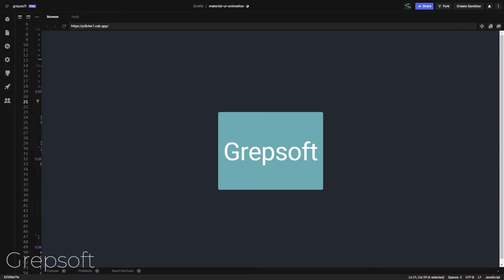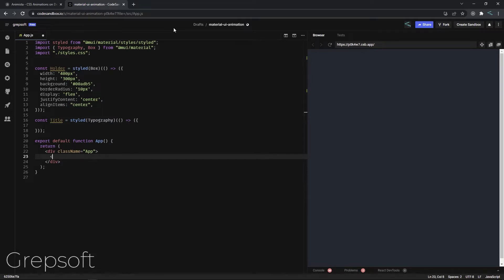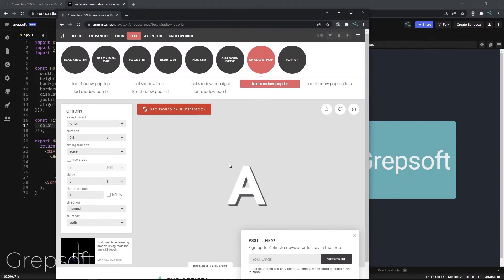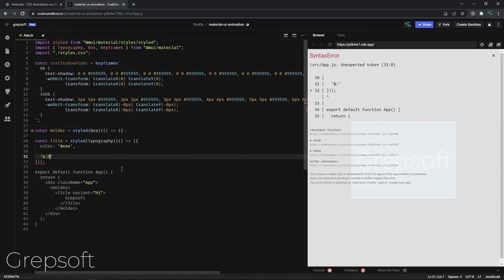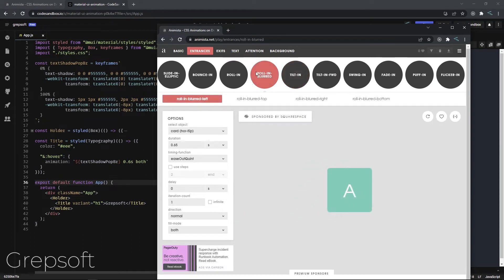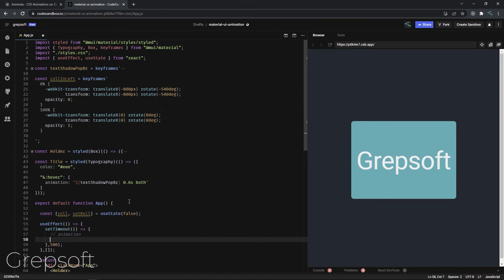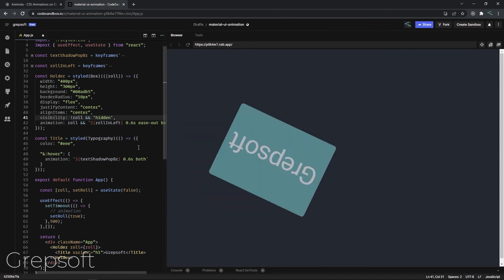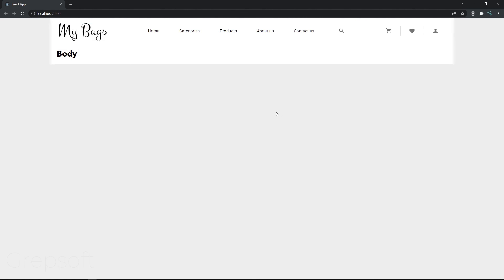✨ Material UI Animation Complete Guide | V5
Unlock the magic of Material UI animation! In this video, learn how to breathe life into your user interfaces with captivating effects and seamless transitions. Elevate your design game today! 🔥